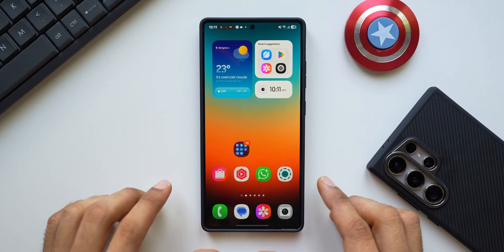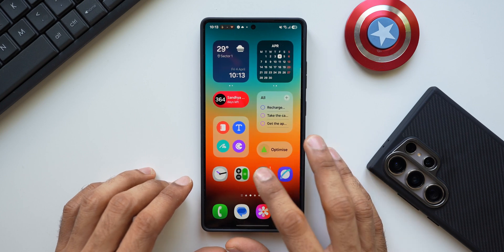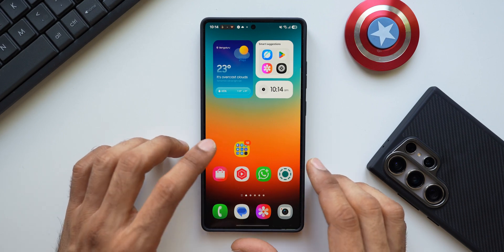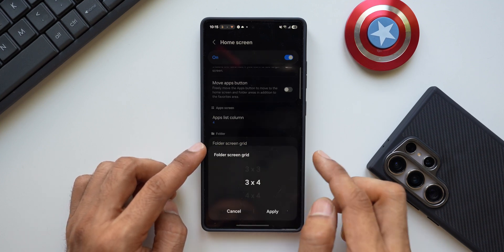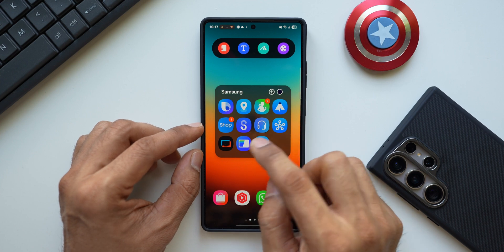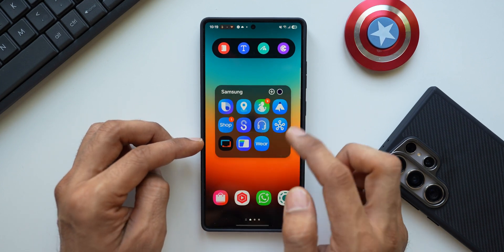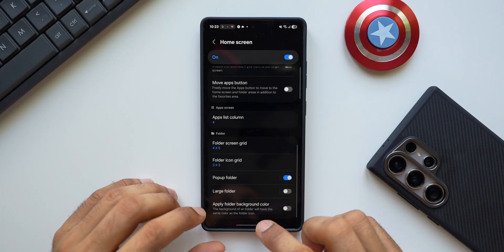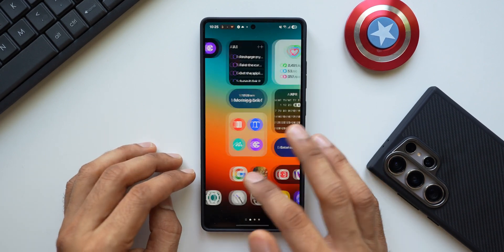One UI 7 - FOLDER MAGIC on Samsung's One UI 7 !